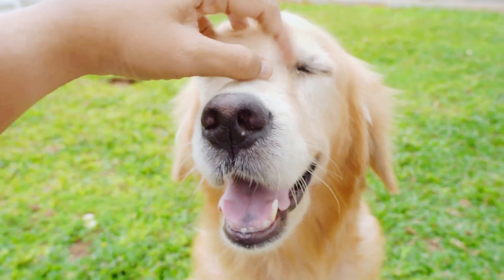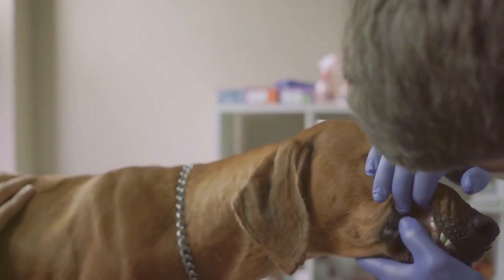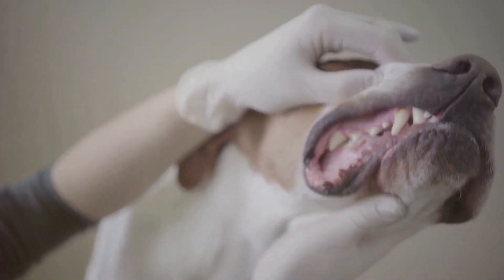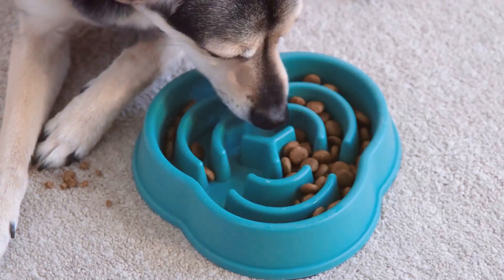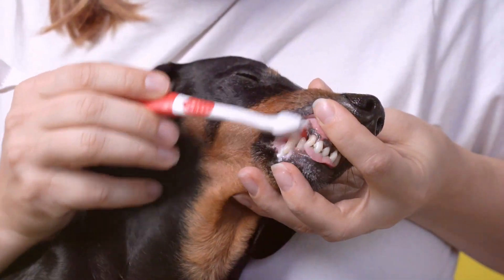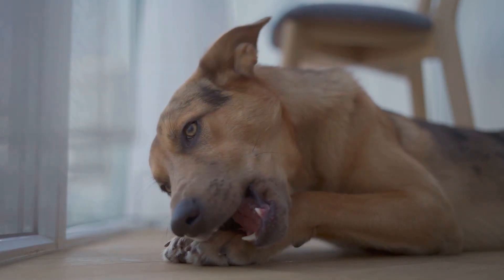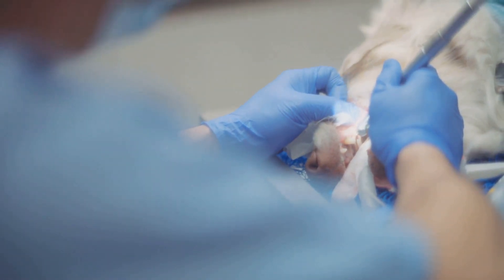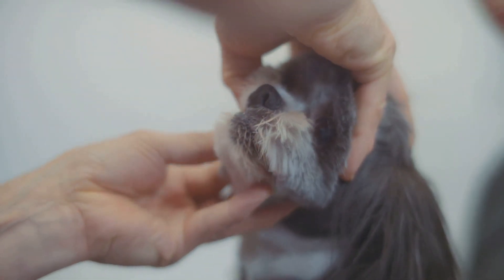Why Your Dog’s Teeth Matter (and How to Care for Them)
🐾 Welcome to Dogsational! 🐾

Want to ensure your dog's teeth stay clean and healthy? In this video, we share essential tips for maintaining your dog's dental health. From brushing techniques to recommended dental treats, learn how to keep your pup's smile bright and free from dental issues.

Join the Dogsational Pack! 🐶

Support Us:
Your support helps us create more valuable content for you and your furry friends.